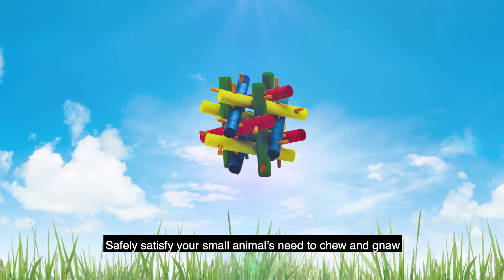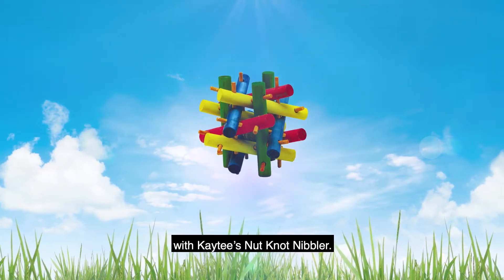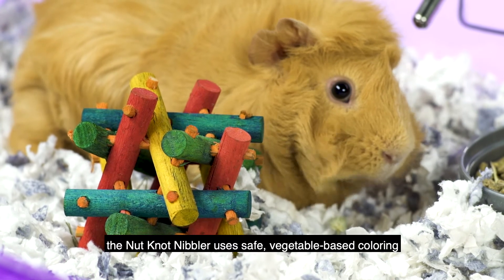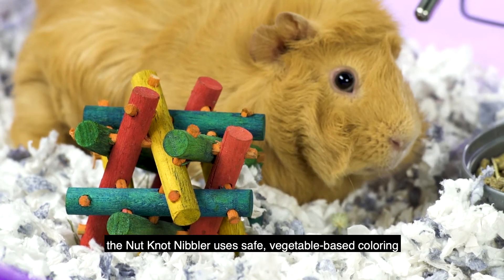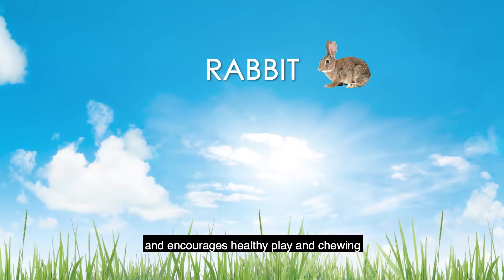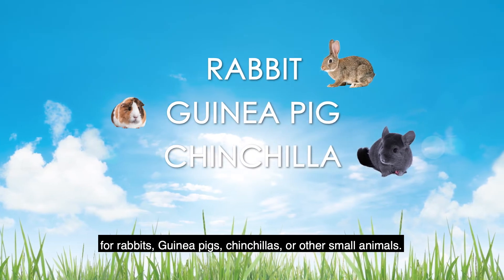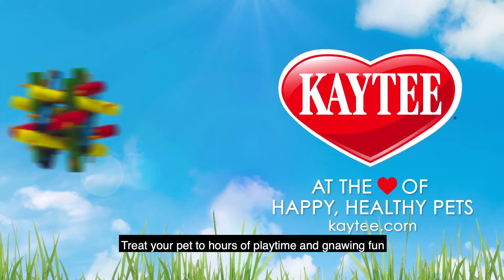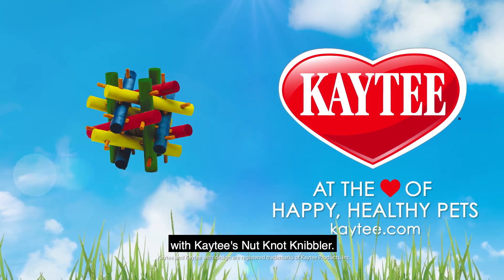Kaytee's Nut Knot Nibbler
Safely satisfy your small animal’s need to chew and gnaw with Kaytee’s Nut Knot Nibbler. Learn more by watching our video!

Made of all-natural wood and vegetable-based coloring, the Nut Knot Nibbler encourages healthy play and chewing for rabbits, guinea pigs, chinchillas, or other small animals.

Treat your pet to hours of playtime and gnawing fun with Kaytee’s Nut Knot Knibbler!